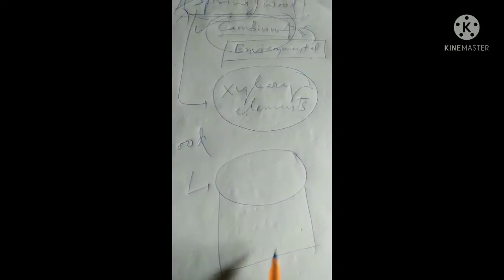NEET/N.C.E.R.T;L2- PLANT ANATOMY;SPRING WOOD,HEARTWOOD,SAPWOOD